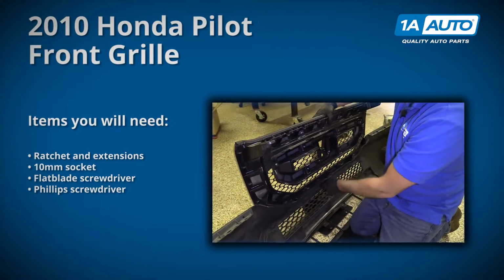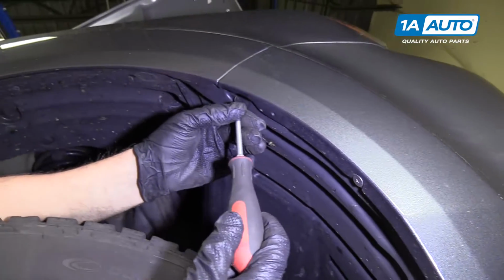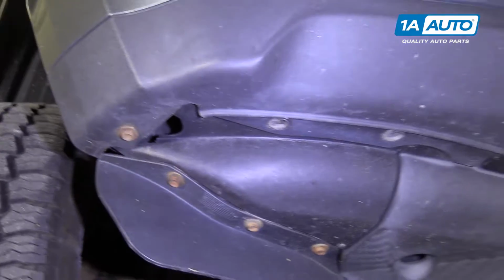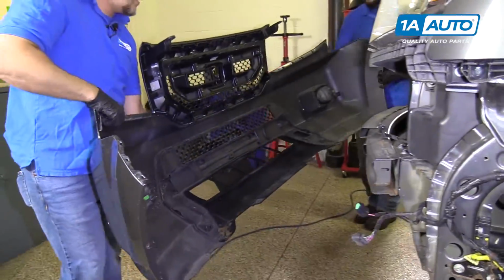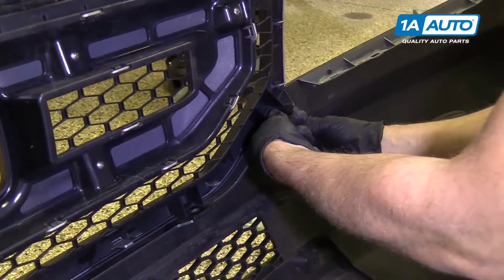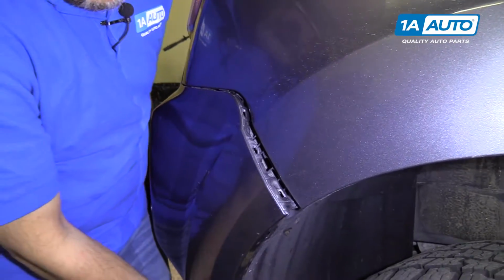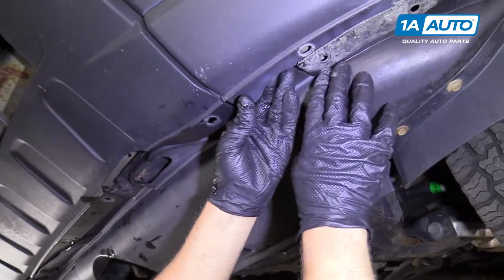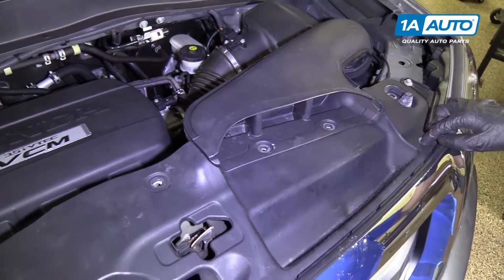How to Replace Front Grille 09-15 Honda Pilot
1A Auto shows you how to repair, install, fix, change or replace a broken, or ripped off radiator grille. This video is applicable to the 10 Honda Pilot